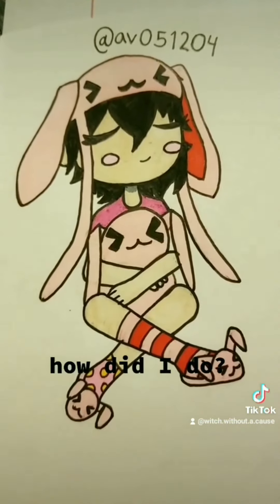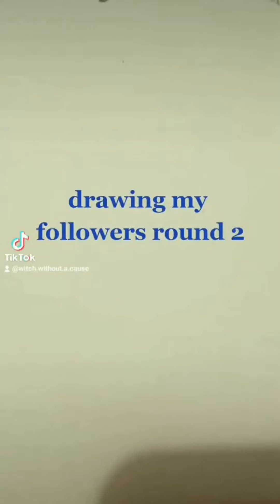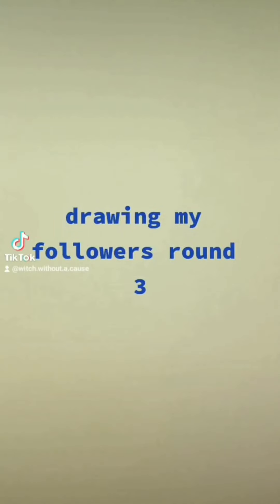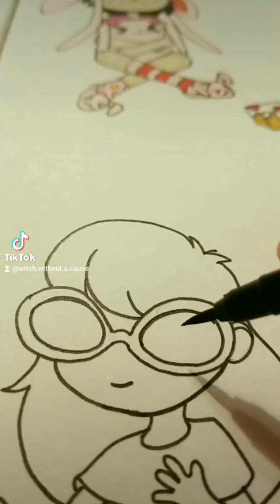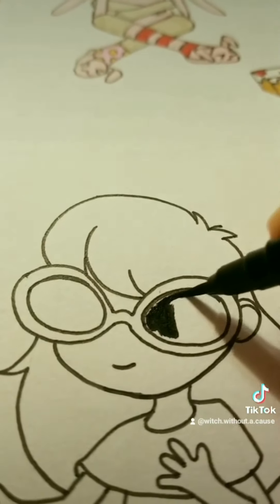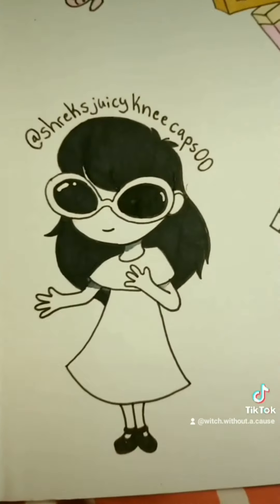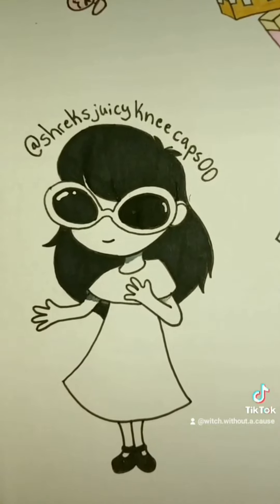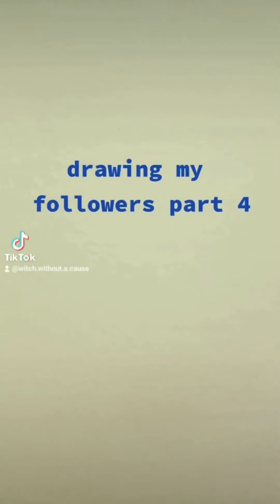Drawing my followers compilation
A compilation of all the followers I`ve draw so far.